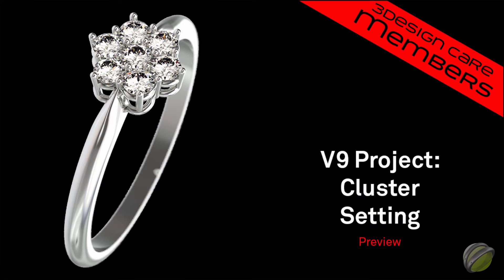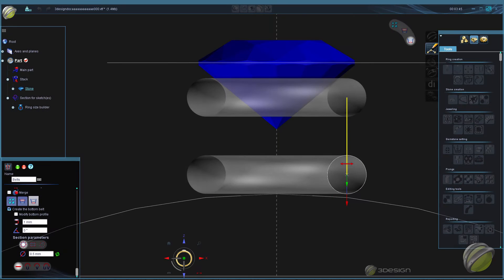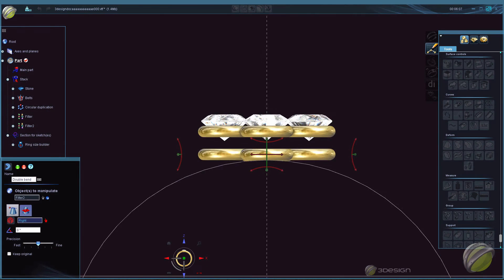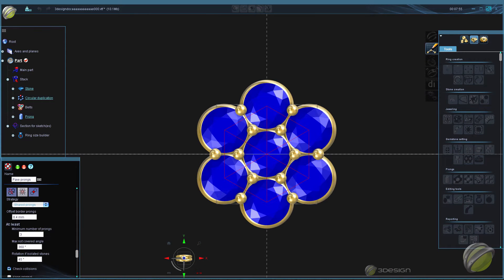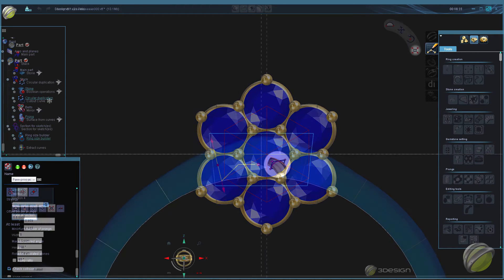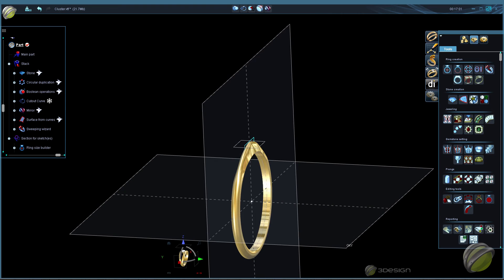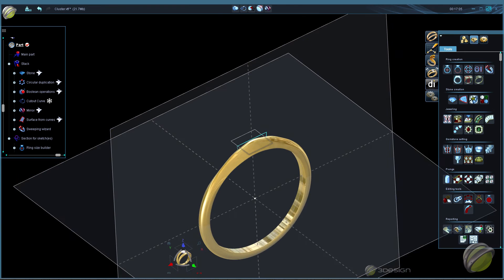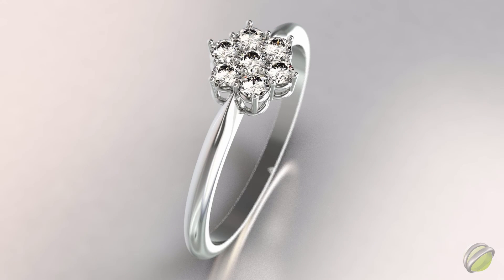Preview Cluster setting with 3Design V9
Preview of the creation of a cluster setting ring in 3Design V9.
As always, the full 20-min video showing all creation steps can be found in the 3DESIGN training lounge accessible to 3Designers only.